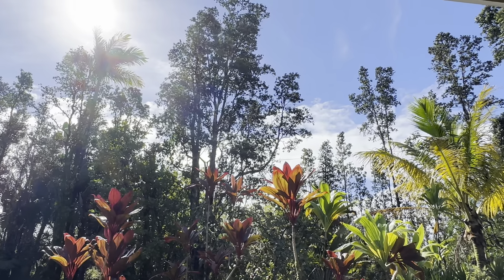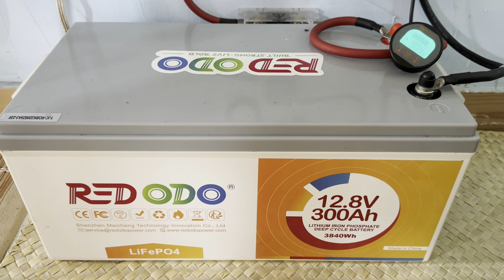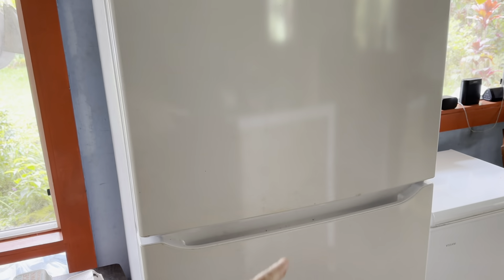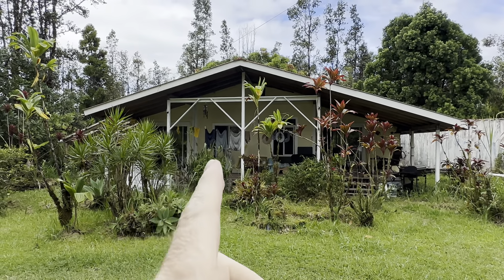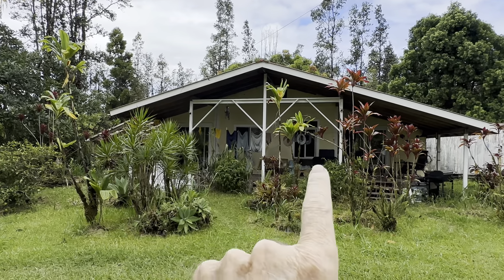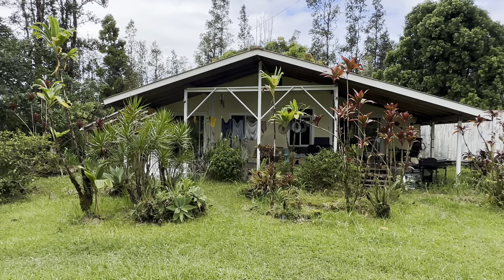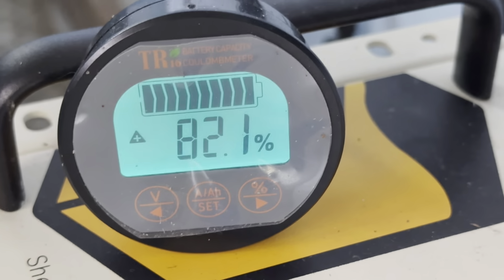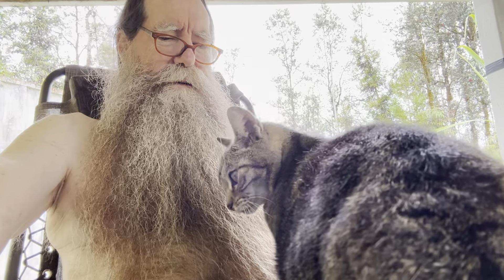A few Solar Panels and a few LiFePO4 Batteries = The Good Life Off Grid